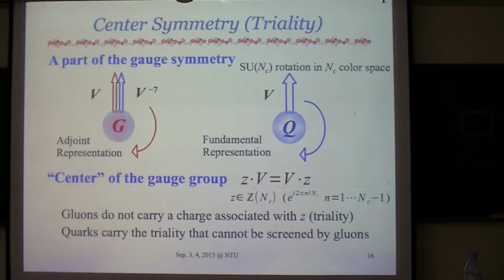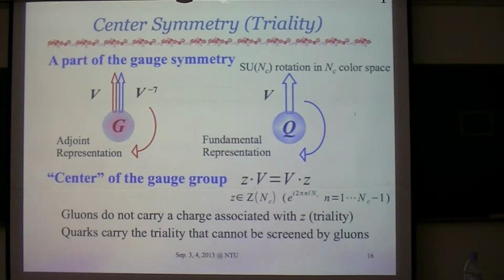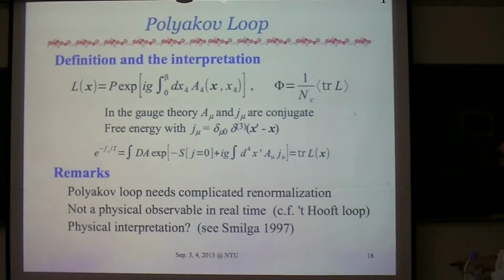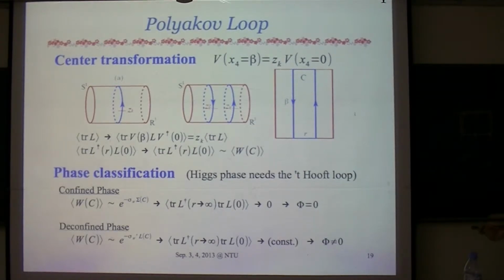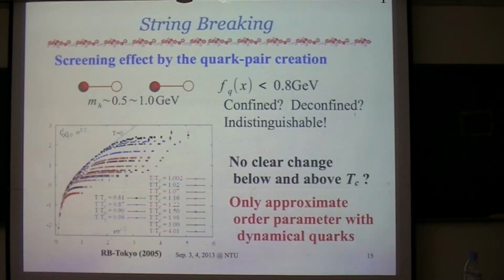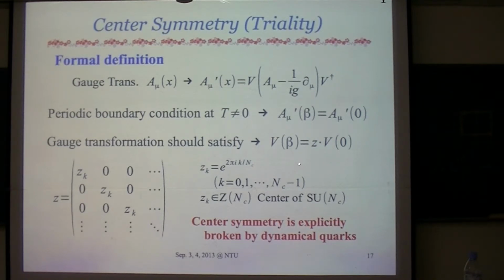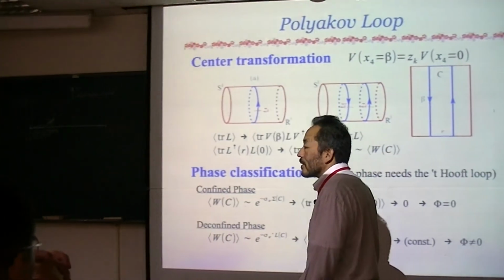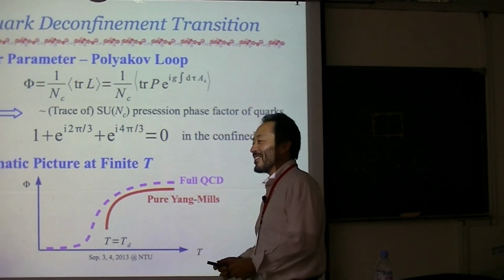Kenji Fukushima, Phase Diagram I Part III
Phase structure of Gauge Theories for Summer School
Speaker: Prof. Kenji Fukushima (Keio U. / U. of Tokyo, Japan)
Time: 9/3-6, 2013
Place: R833, New Physics Building, NTU